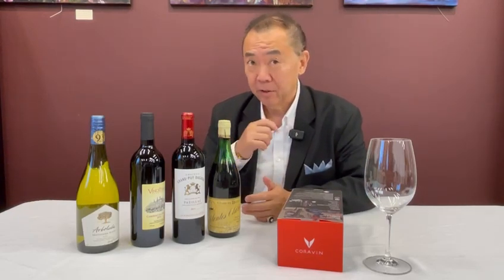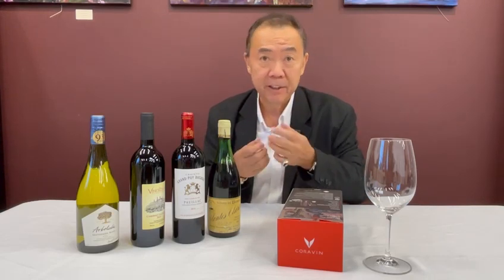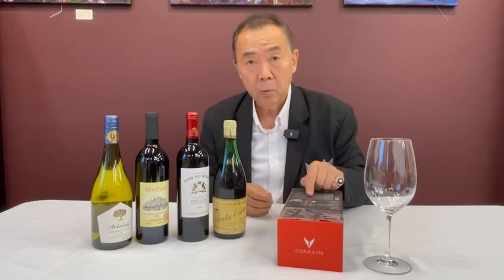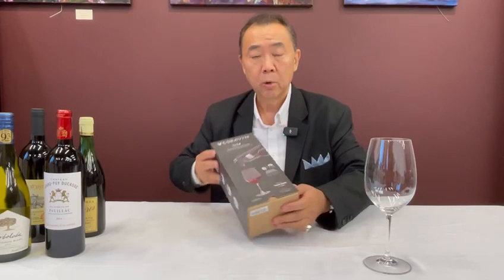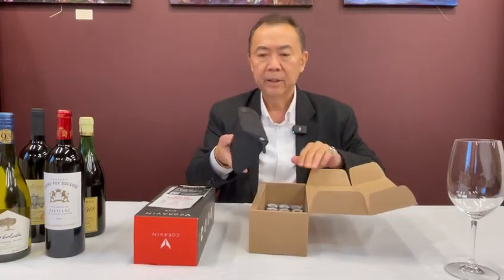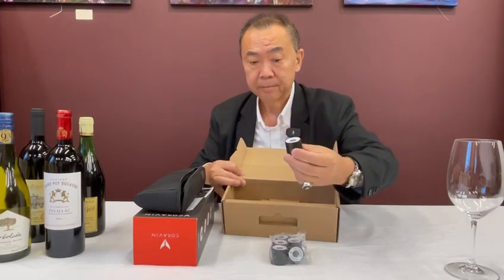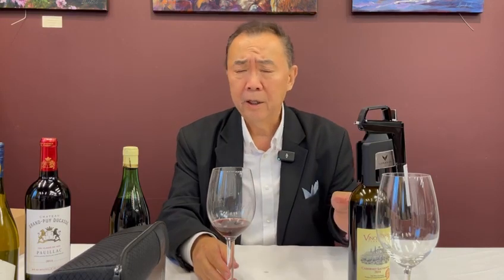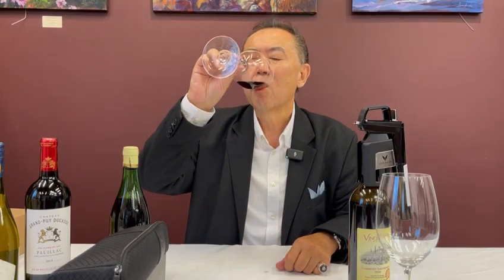Dr. Lee Testing Out Coravin Model 6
Please note that this is a paid advertisement.

It really helps us to produce more videos like these.